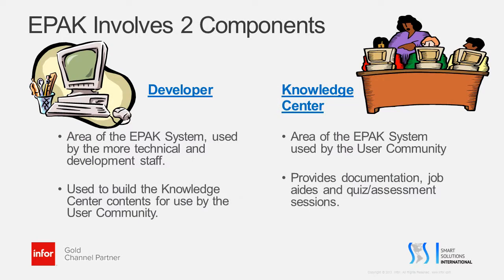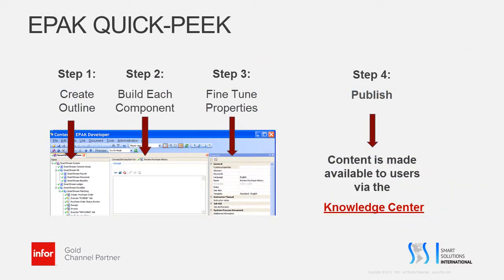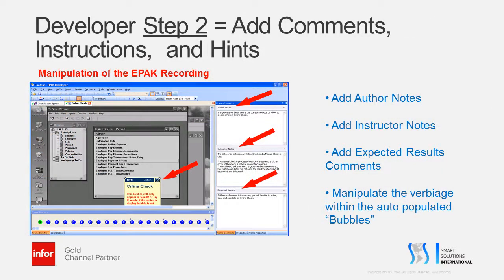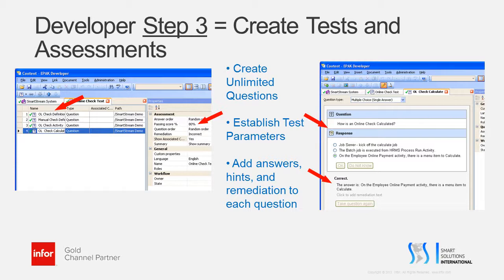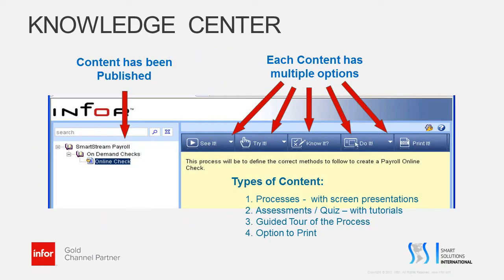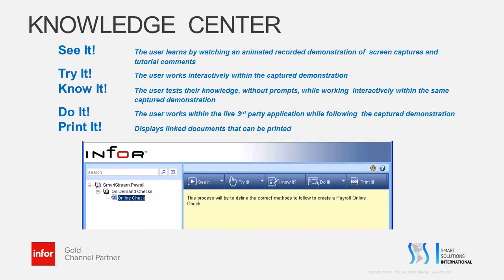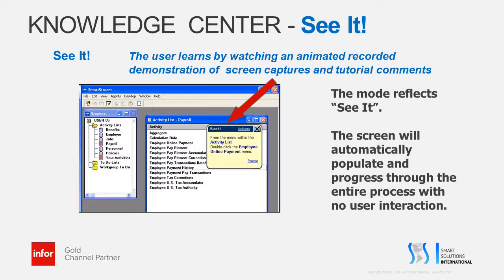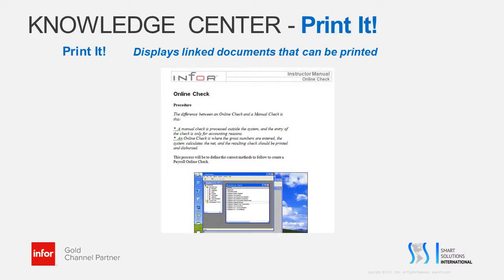Enterprise Performance Accelerator Kit ("EPAK")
SmartSolutions introduces the EPAK tool to their customers, to aid in the creation of internal business process, training materials and on-demand training sessions.